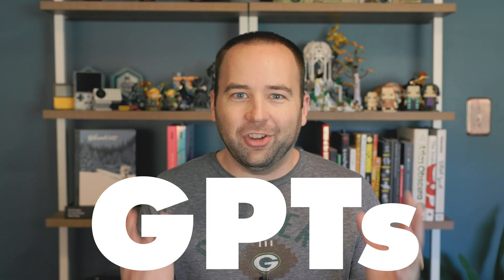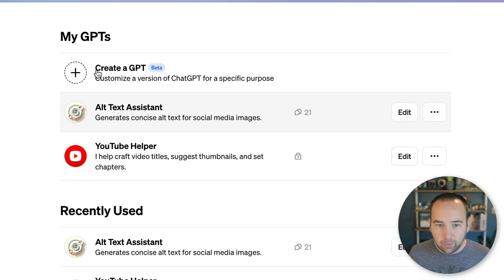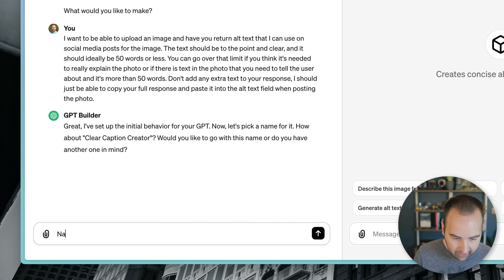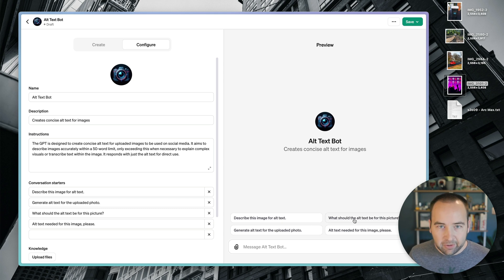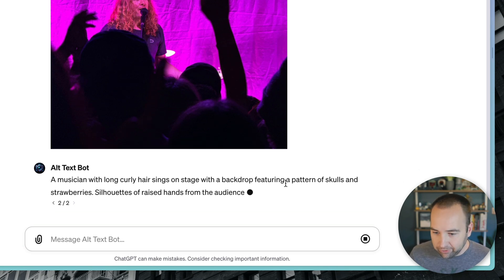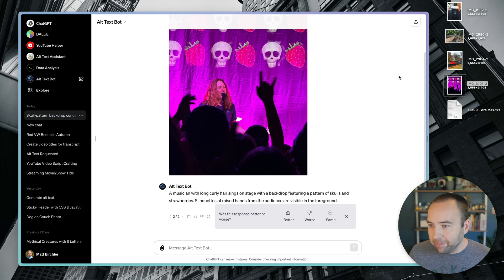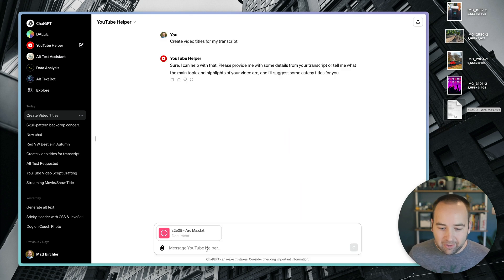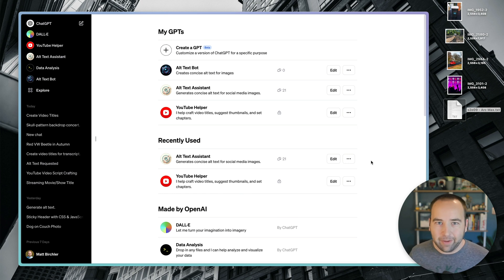ChatGPT is trying to get past it's command line interface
ChatGPT has rolled out GPTs and they're interesting, but definitely not perfect. We are still very much in early days with this tech.

0:00 - Welcome!
0:06 - What are GPTs?
0:50 - What is alt text?
1:12 - Building our own GPT
2:17 - Name and icon
3:35 - Conversation starters
3:59 - Sharing options
4:20 - Using the GPT for the first time
5:24 - Rant time
6:35 - My YouTube GPT